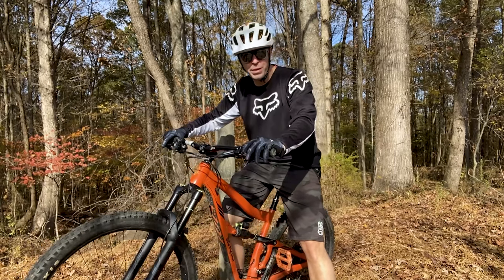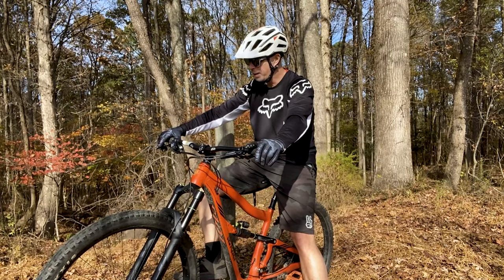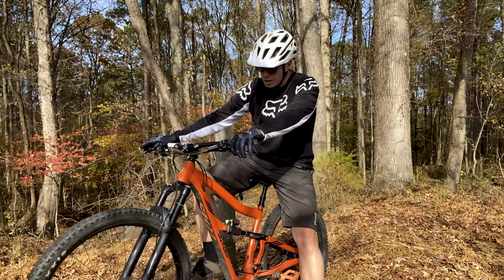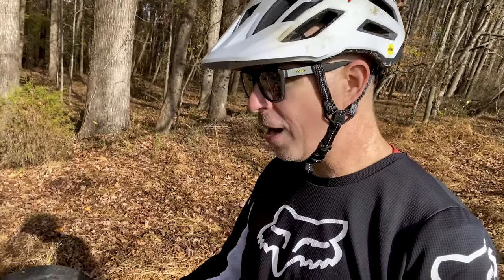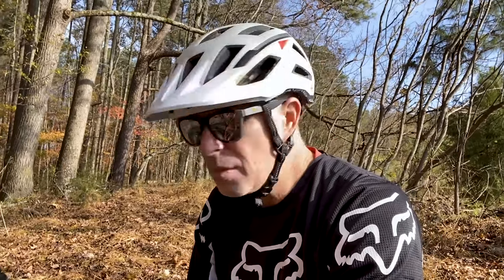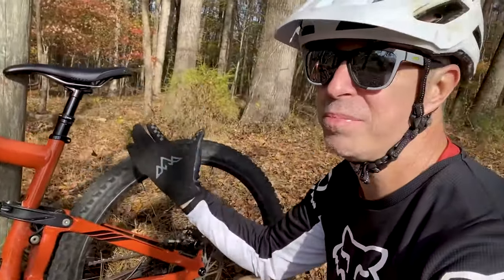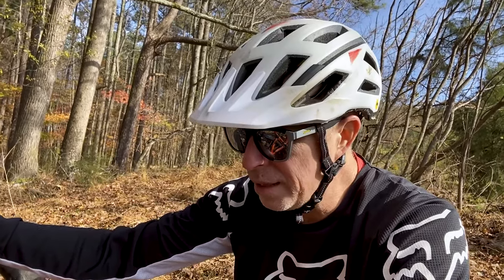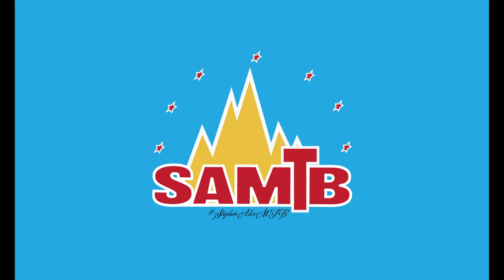IBIS RIPMO AF LONG TERM REVIEW + MTX Brakes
Back in March I picked up my IBIS RIPMO AF from Squatch Bikes and Brews in Brevard, NC. Since then I've been riding just about every kind of terrain you can imagine,  putting this bike through the works. Today I'm giving you my unfiltered opinion on what I love about this bike, what is great about the bike and possibly some areas of improvement.

IBIS is clearly working to expand their riders demographics with this new AF line and I for ocean stoked about it.

I've been riding in Central NC (the Raleigh Area) on some of the best trails this area has to offer and I'll continue to explore all this area has to offer mountain bike riders of all levels. Be sure to check back regularly for more episodes.

BE SURE TO CHECK BACK SOON FOR MORE GREAT VIDEOS!
(All of my suggestions are based first and foremost on my personal preferences and from items I personally use.

EVERYTHING IS FILMED ON MY
NEW INSTA360X3 ACTION CAMERA

** INDICATES MY FAVORITES

HELMETS
POC Helmet
Additional Helmets - FOX
Smith Helmet

JERSEYS
TROY LEE

SHORTS
TASCO SCOUT
Leatt 3.0
Leatt 4.0
Try Lee Design

HydroWaist Pack
(currently $59.) great deal!

Additional Links for products I use everyday!

RaceFace Peddles

Winter Riding Pants - (Size Up)

DirtPaw Gloves

Fox Racing Jersey